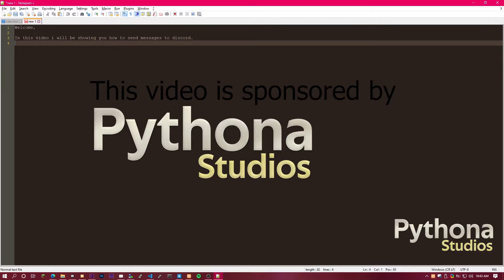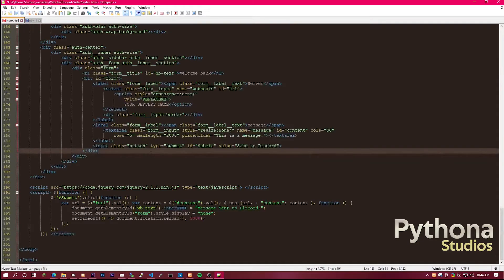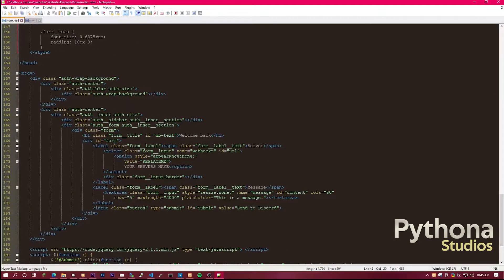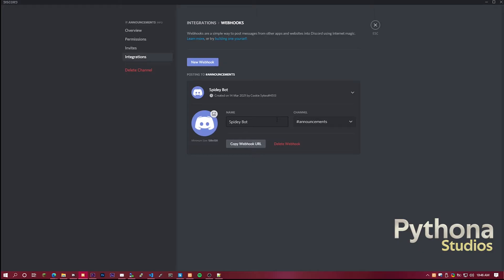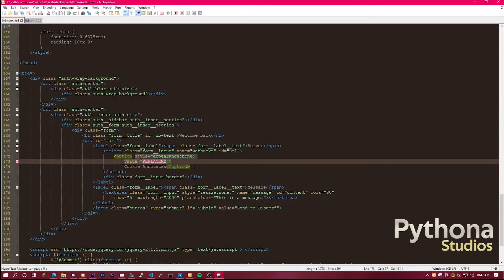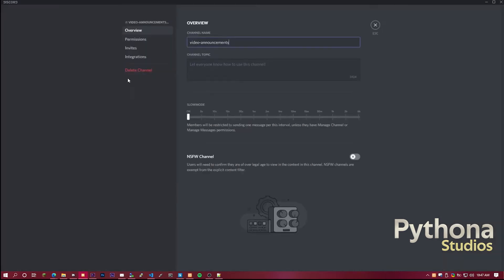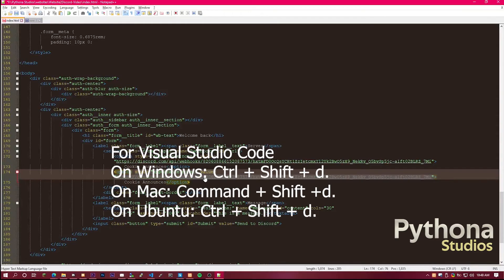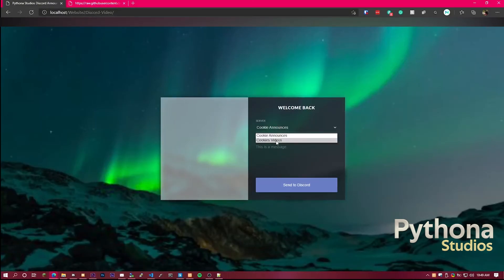How to Send Message to Discord from a Website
PIA - Private Internet Access (VPN service)

Amazon - Audible

This channel is managed by Pythona Studios.

This video was recorded, edited and uploaded by Tom Sykes.